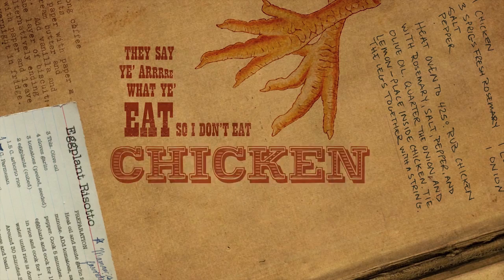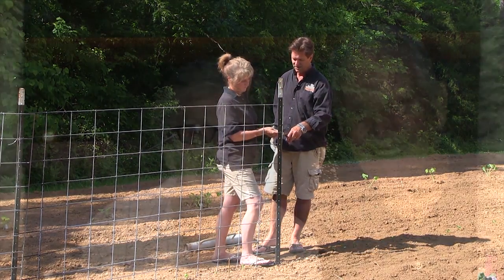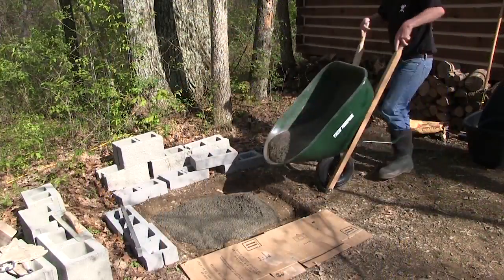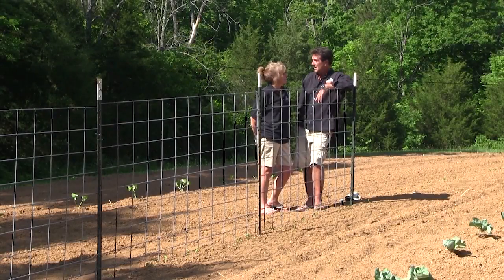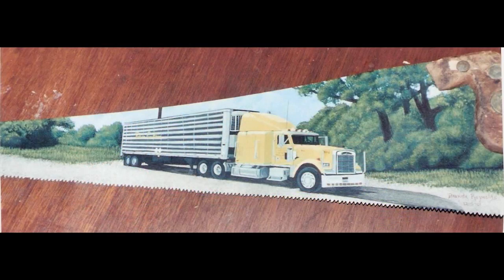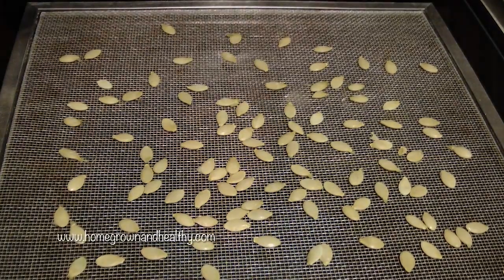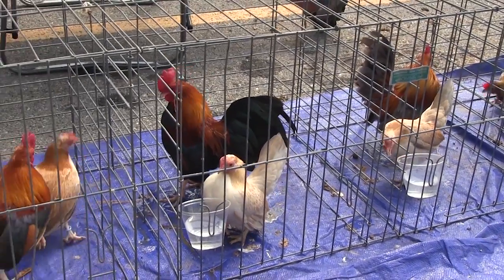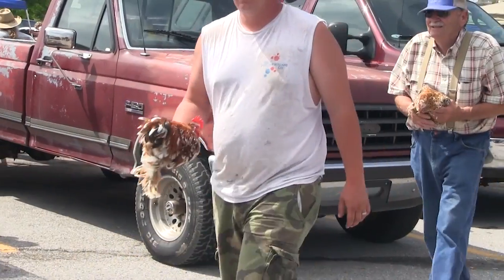Growing Beans, Final Smokehouse, Heirloom Seeds, Chicken Swap & Smoked Cabbage/Onion (Episode #309)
Setting up cattle panels for beans
Checking on tomatoes
Final steps in How-to Build a Smokehouse
Heirloom Seeds with Brenda
Lawrenceburg Chicken Swap
New Pig and Chickens
Smoked Cabbage and Onions